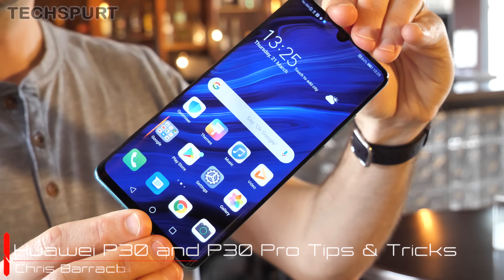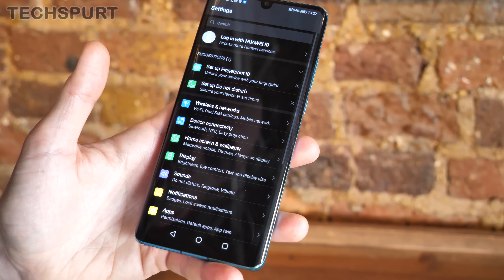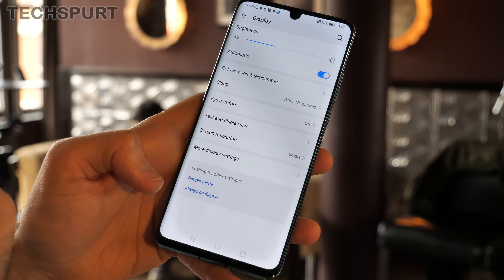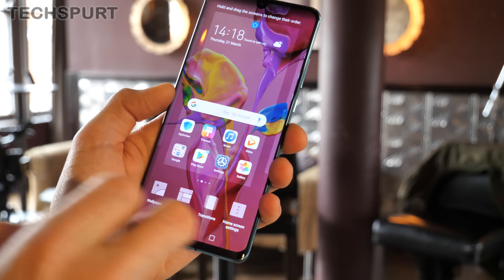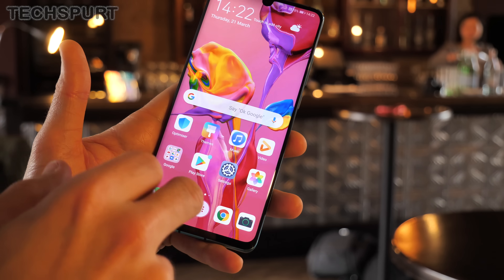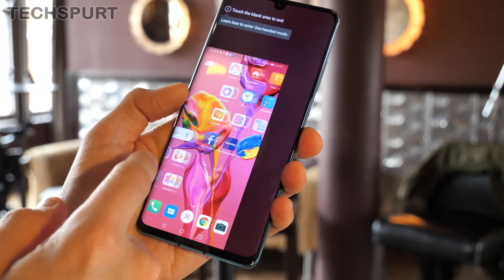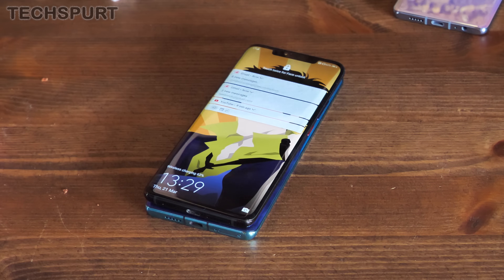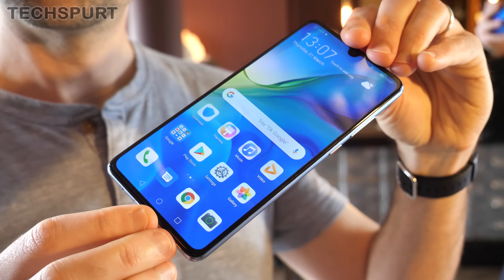Huawei P30 and P30 Pro | 13 Tips To Get Started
Our Huawei P30 (& Pro) tips and tricks guide shows off some of our favourite features and tools, often hidden away in EMUI 9. Here's how to get started with your shiny new 2019 smartphone, and for more on the P30 handsets, check out my comparisons with the Mate 20 Pro and some more of the best Android mobiles.

After showing you how to activate the apps drawer, we take a look at Emotion UI's
‘dark mode’, one of the most hyped features in Android Q - and something you can already do on the Huawei P30 and P30 Pro. We also dish out tips on other screen features, such as the Always On Display, Huawei’s Eye Comfort mode and how to hide the notch.

Next up we dive into some customisation and personalisation tricks, to make these flagships phones look just how you want them to. You can even ditch the navigation bar and use the gesture controls instead.

EMUI 9 offers some new features like the Digital Wellbeing tool, which is actually pretty good when used as parental controls. And fan favourites like the Knuckle Mode split screen option are back in action on the P30 - while the Pro model offers up some Reverse Wireless Charging. And last up we cover security, so you can keep your privates private.